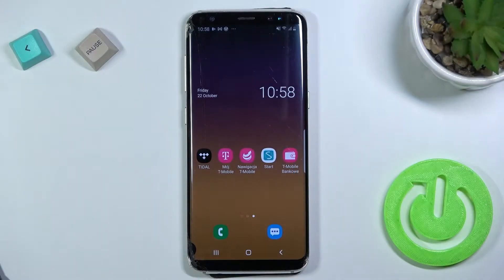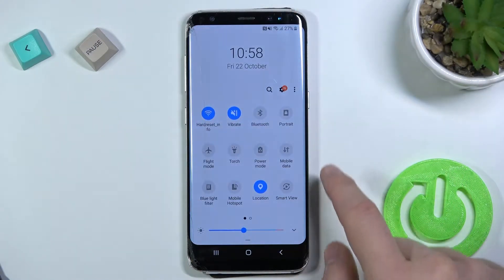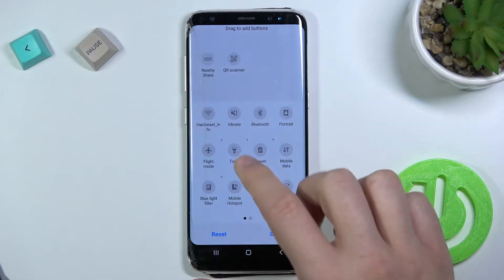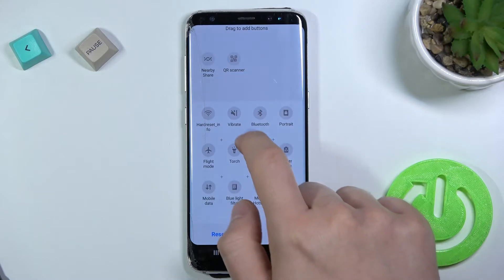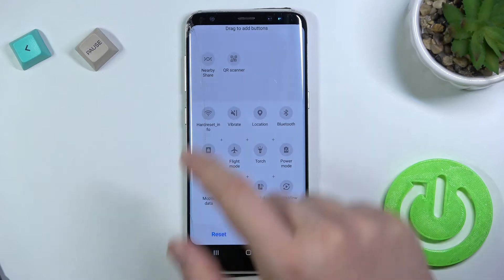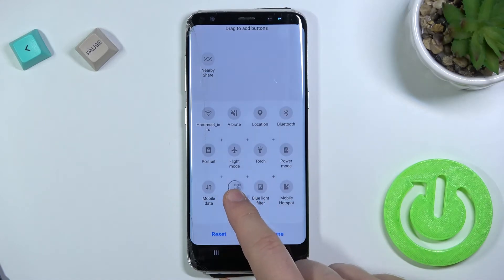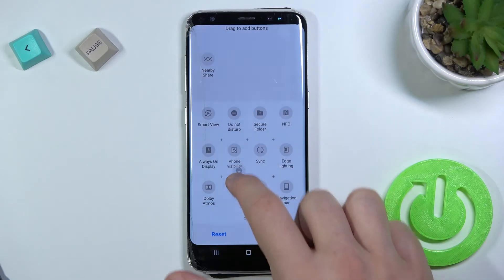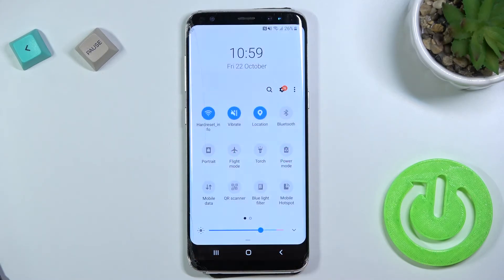How to Adjust Notification Panel Shortcuts on Samsung Galaxy S8 – Manage Top Bar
Check more information about Samsung Galaxy S8:
Hi there! Didn't like your Samsung Galaxy S8 Notification Panel Shortcuts View? Follow our instructions if you want to know how to Customize the Notification Bar in Samsung Galaxy S8. Our Expert will show you how to add icons to the notification bar and how to remove icons from the notification bar Samsung Galaxy S8. We will show you how to change the order icons on this panel. Customize the appearance of the notification bar so you can use it freely on your Samsung Galaxy S8.

How to Customize Top Bar on Samsung Galaxy S8?
How to Change Top Bat Icons Settings on Samsung Galaxy S8?
How to Manage Notification Panel Shortcuts on Samsung Galaxy S8?